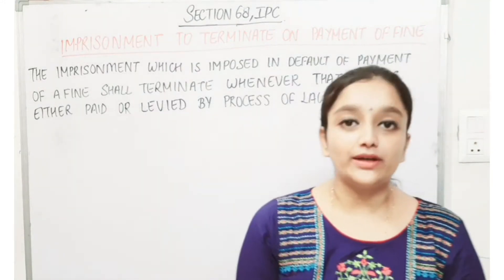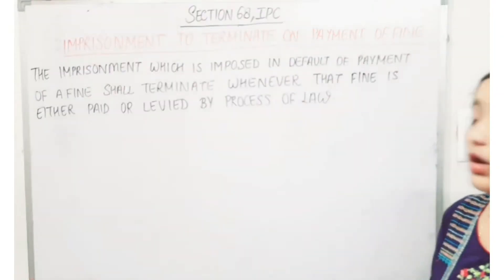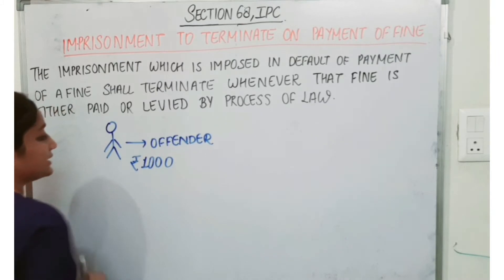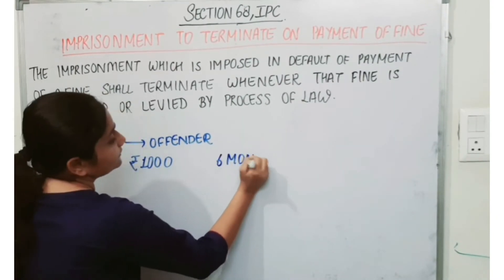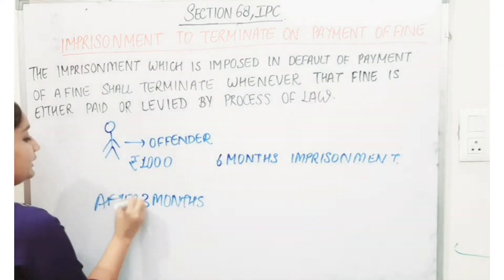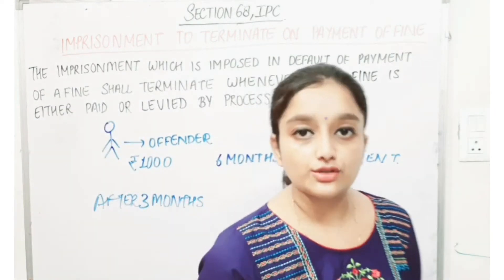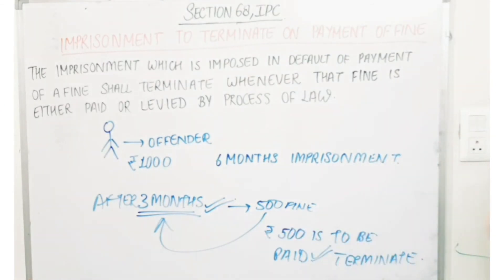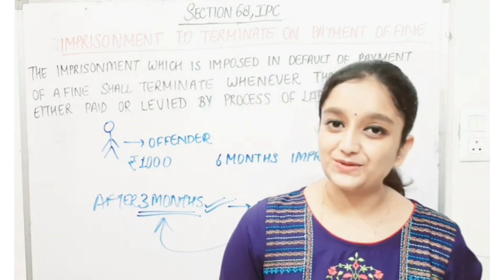Section 68, IPC